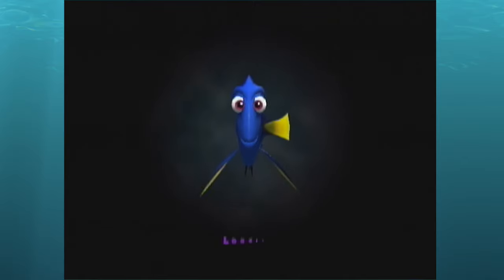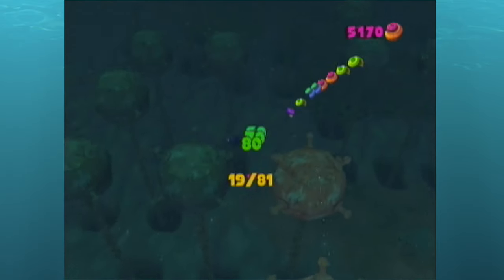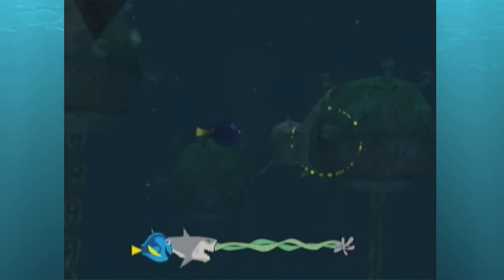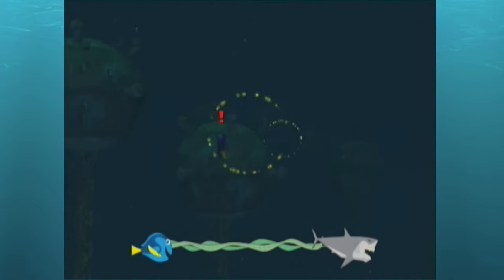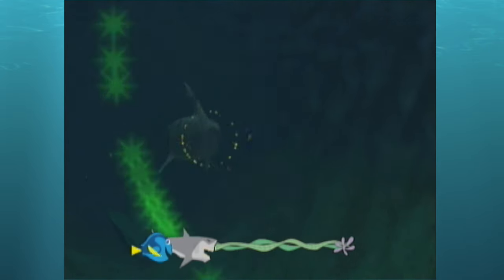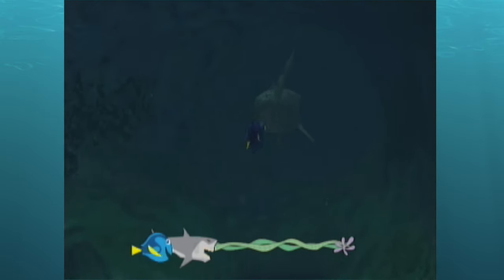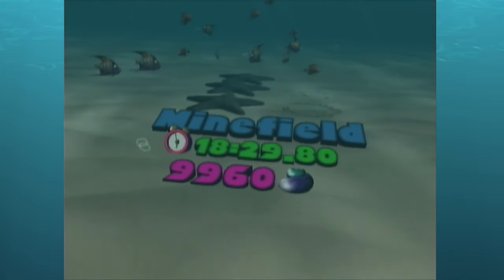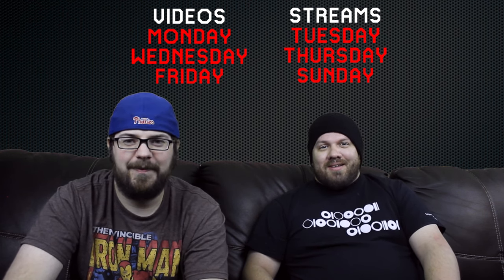Finding Nemo | Part 3 | Let's Play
Keegan and tom take on the minefield and have a rough go of it. Will they be able to survive being chased by Bruce? Find out on this episode of our Finding Nemo Let's Play

Finding Nemo is a 2003 action-adventure video game developed by Traveller's Tales. The game is based on the Finding Nemo film by Disney and Pixar. The Game Boy Advance version was also released on a Twin Pack cartridge bundled with Monsters, Inc. in 2005.

The goal is to complete different levels under the roles of film protagonists Nemo, Marlin or Dory. It includes cutscenes from the movie, and each clip is based on a level, e.g. hopping through a batch of jellyfish. It was also the last Disney/Pixar game developed by Traveller's Tales.